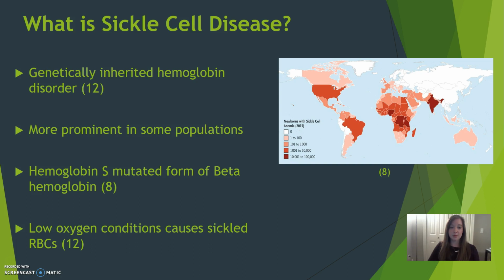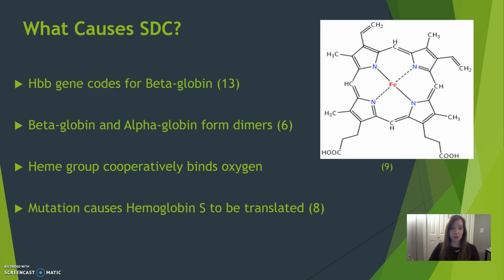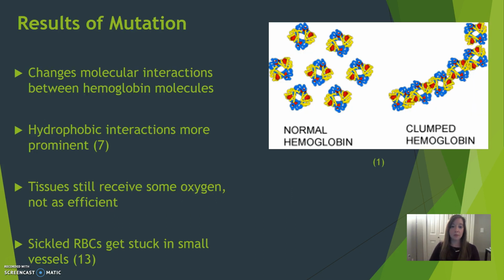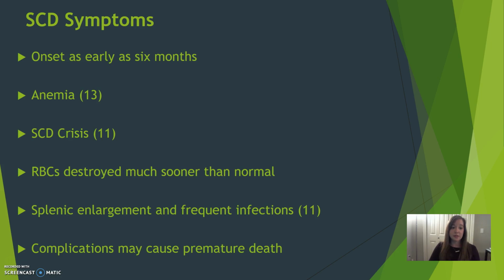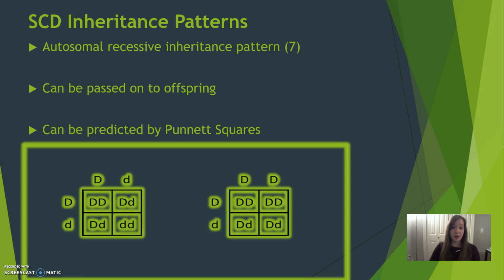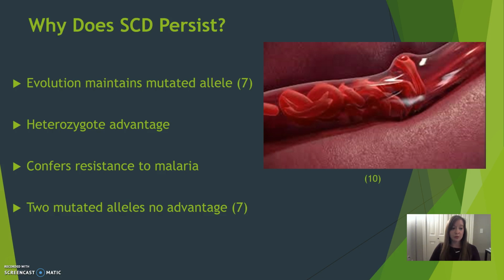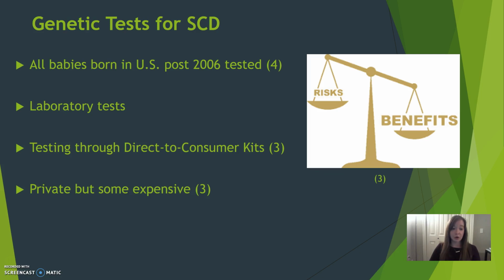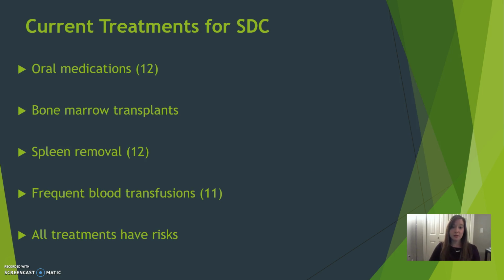Rebecca Manzo Genetic Disorder Presentation